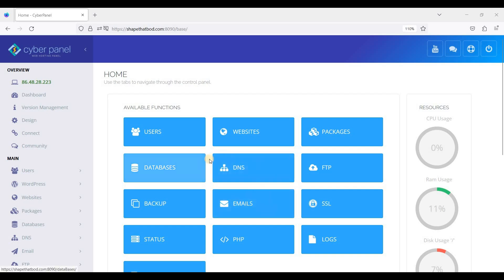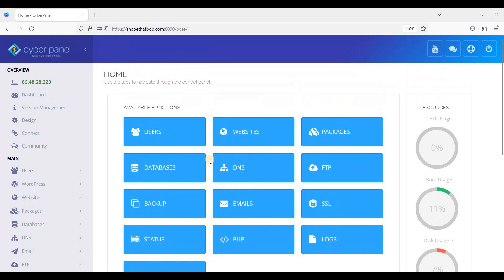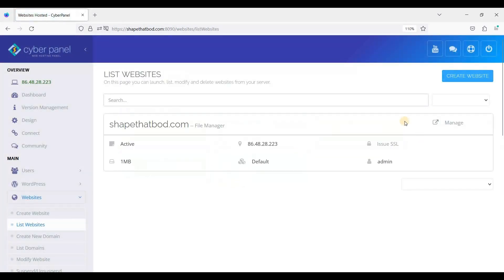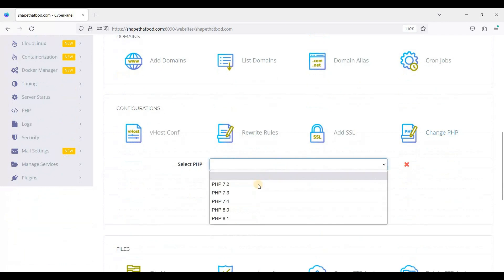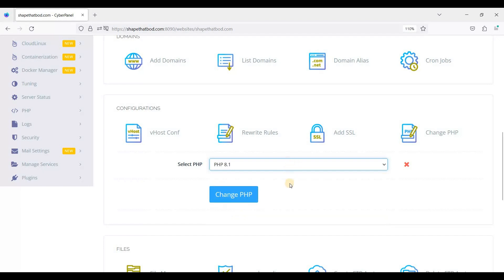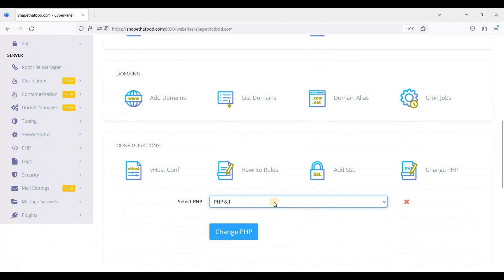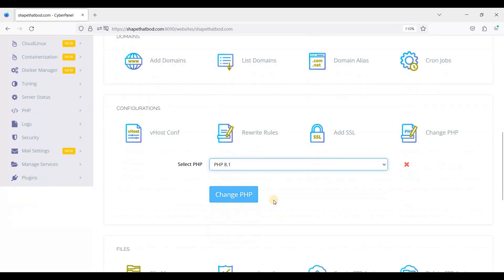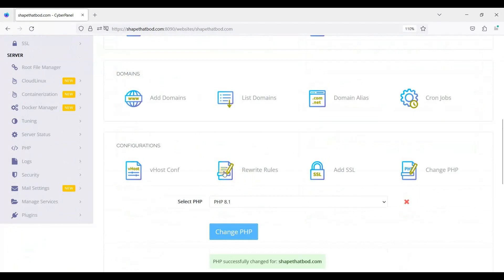How to Change PHP Version in CyberPanel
In this tutorial, I'll be showing you how to change PHP version in CyberPanel. PHP 7.4 is becoming deprecated. So we need to upgrade to PHP 8.0 or above especially if we have a WordPress website.

This server is using Contabo Cloud VPS running Ubuntu 22.04 LTS.

*Best VPS for CyberPanel*